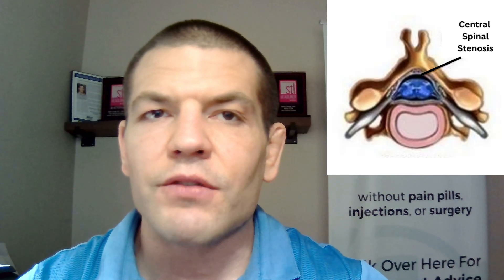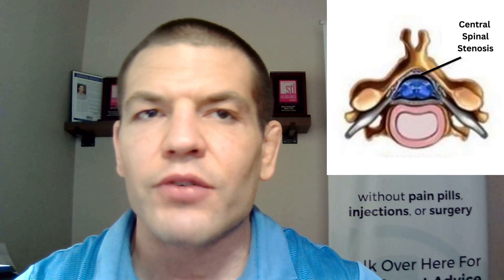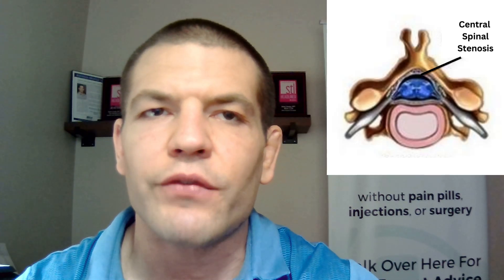Spinal Stenosis Of Neck Symptoms (Cervical Spinal Stenosis)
If you've been diagnosed with spinal stenosis in your neck, it can sound quite scary.  Learn the symptoms of cervical spinal stenosis, how to tell if they're serious, and what to do about them.

In this video, you'll learn:
0:00 What are the 3 kinds of spinal stenosis of the neck?
2:15 Central spinal stenosis of neck symptoms and how to relieve them
6:00 Symptoms of lateral recess and foraminal cervical spinal stenosis
7:09 How to relieve lateral and foraminal spinal stenosis of the neck symptoms